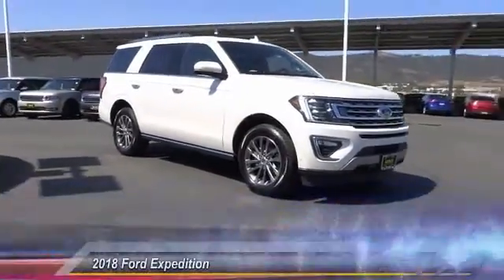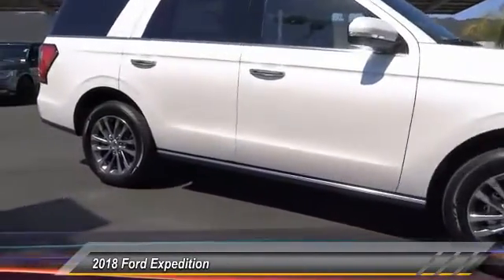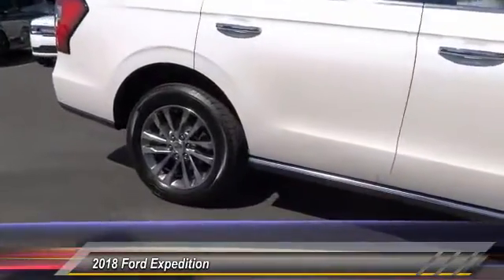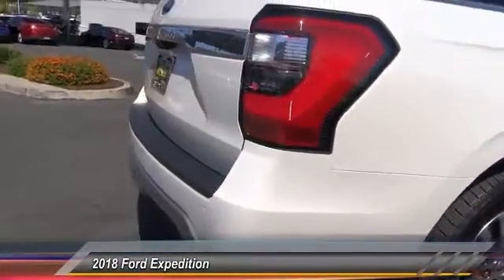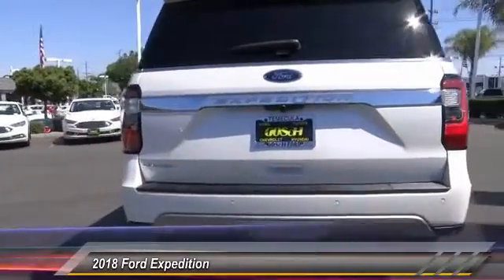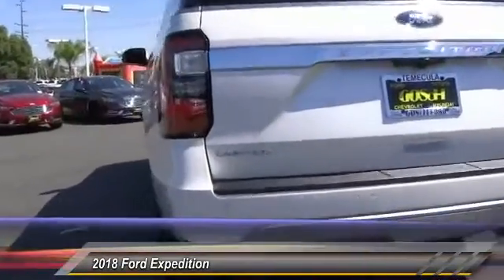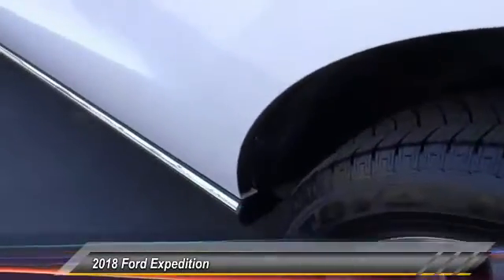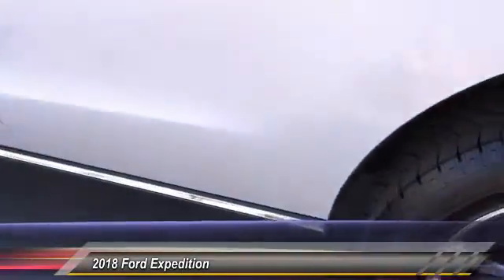2018 Ford Expedition TEMECULA BEAUMONT MENIFEE PERRIS LAKE ELSINORE MURRIETA R181252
2018 Ford Expedition LIMITED 4X4

26895 Ynez Rd.

GOSCH FORD TEMECULA PROUDLY SERVING TEMECULA, BEAUMONT, MENIFEE, PERRIS, LAKE ELSINORE, MURRIETA, AND SURROUNDING SOUTHERN CALIFORNIA LOCATIONS. THIS WHITE 2018 Ford EXPEDITION IS EQUIPPED WITH A EcoBoost 3.5L V6 GTDi DOHC 24V Twin Turbocharged, AUTOMATIC TRANSMISSION, AND RECEIVES AN ESTIMATED 17 City/22 Hwy MPG. GOSCH FORD TEMECULA 26895 YNEZ RD. TEMECULA CA 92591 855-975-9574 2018 Ford EXPEDITION LIMITED 4X4 Stock #: R181252 | VIN: 1FMJU2AT6JEA45666 | 2018 Ford Expedition Limited 4x4 POWER WINDOWS HEATED STEERING WHEEL Gosch Ford Temecula